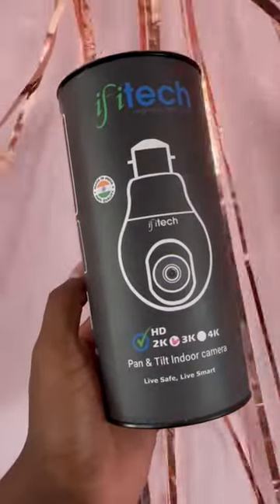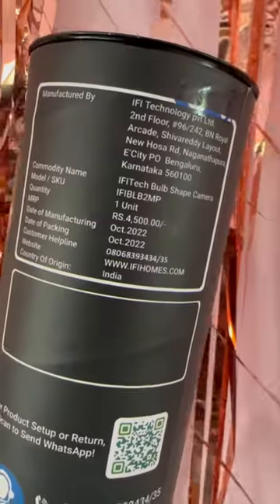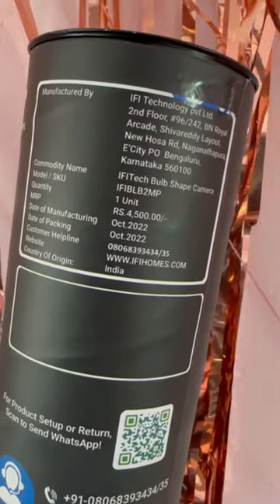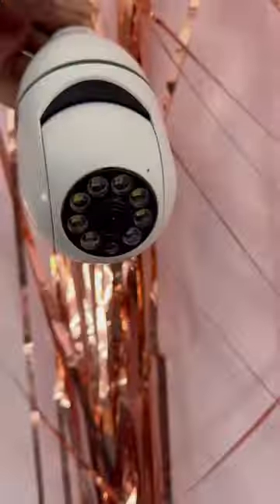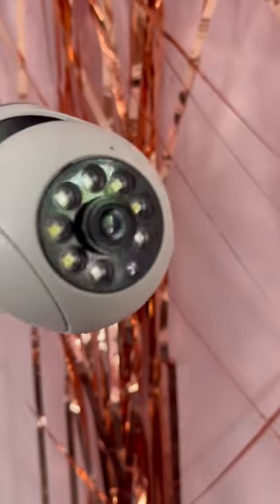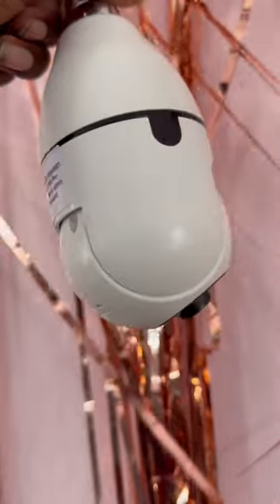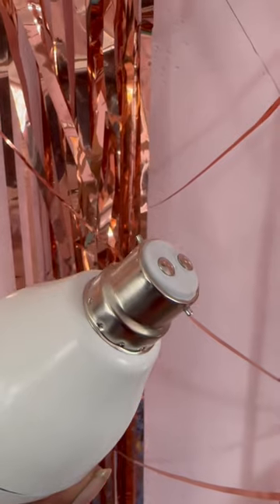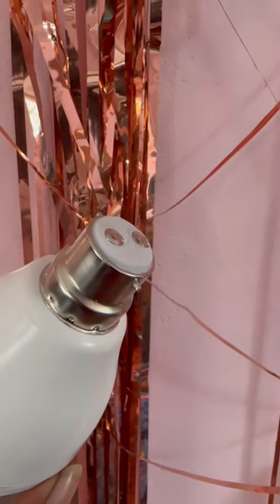ifitech CCTV Camera